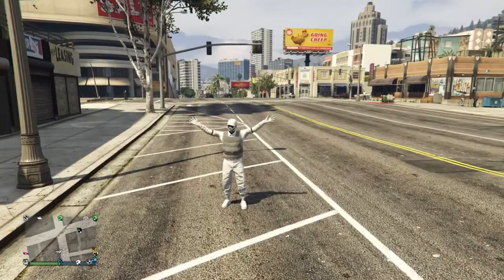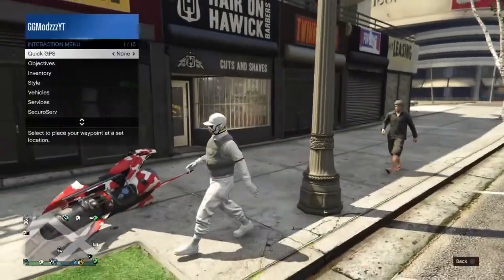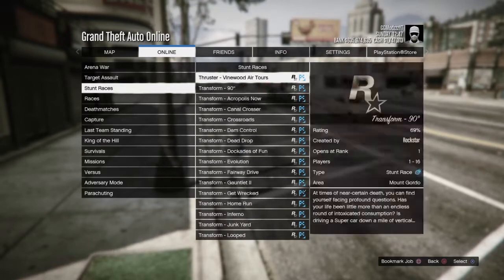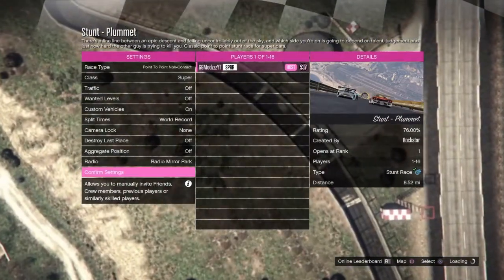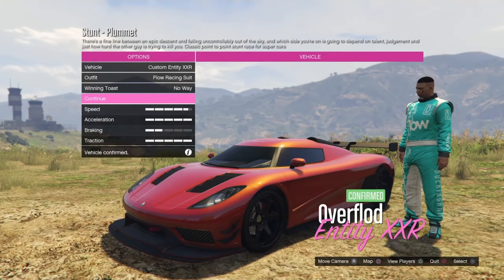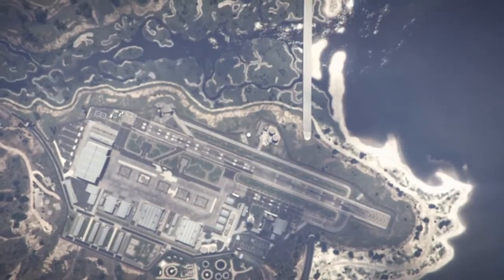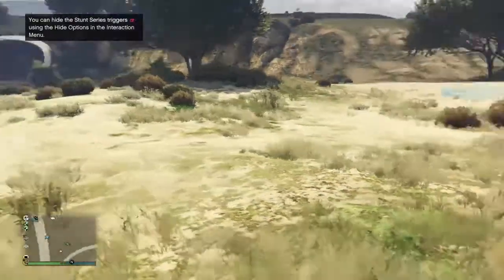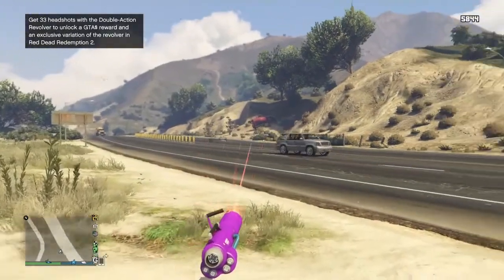GTA 5 *NEW* FULLY INVISIBLE BODY 100% WORKING (XBOX /PS4/PC) COMPLETELY INVISIBLE BODY GLITCH 1.50!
GTA 5 *NEW* FULLY INVISIBLE BODY 100% WORKING (XBOX/PC/PS4) COMPLETELY INVISIBLE BODY GLITCH 1.50!